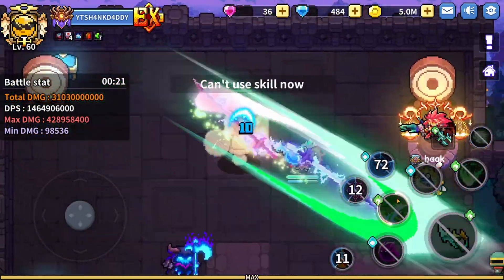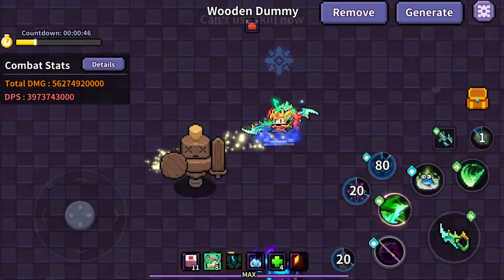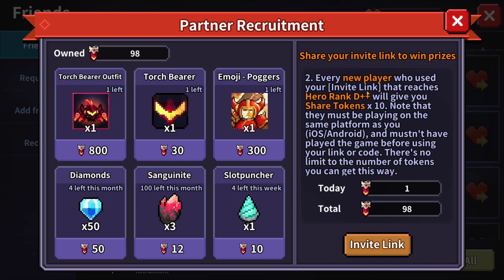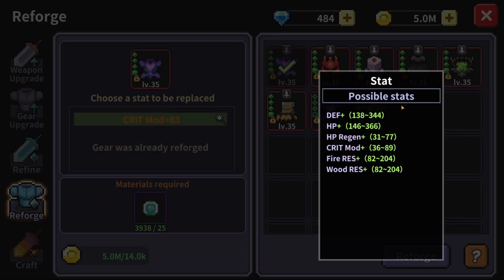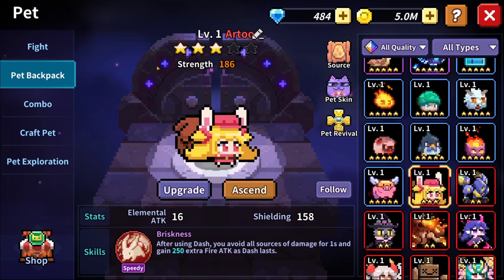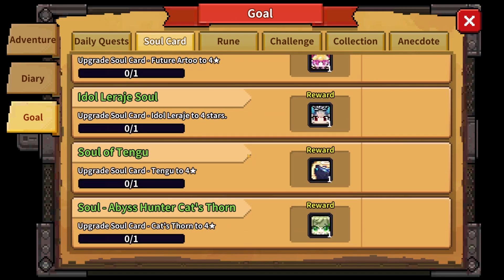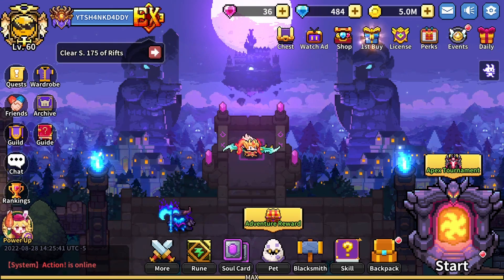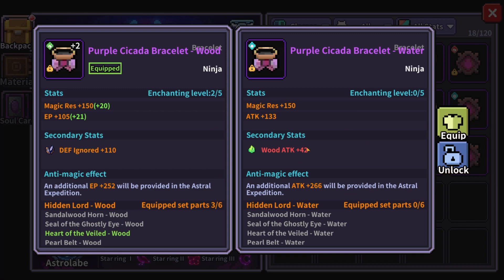CONSISTENCY IS KEY | WEEKLY UPDATE 8/28/2022 | MY HEROES: DUNGEON RAID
GO VISIT MY BOY MOGRAPHIC'S WEBSITE FOR ANY GRAPHIC DESIGN NEEDS!  NOT ONLY HAS HE EDITED THIS VIDEO BUT HE HAS DONE MY YOUTUBE INTRO/OUTRO, LOGO, TWITCH EMOTES/SUB BADGES AND MORE!!!

Best place for advice and to get your questions answered.

00:00 - INTRO
00:07 - DPS TEST ON TRAINING DUMMY (WEEKLY UPDATE)
01:40 - DPS TEST IN TRAINING ROOM
03:13 - TORCH BEARER OUTFIT PROGRESSION UPDATE
04:06 - REST OF WEEKLY UPDATE